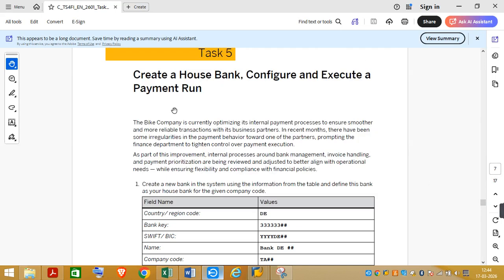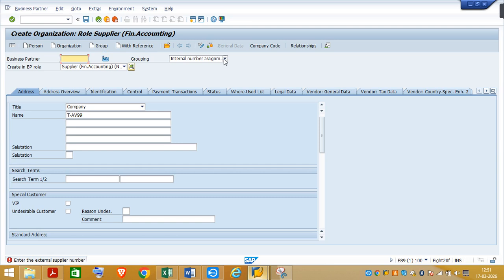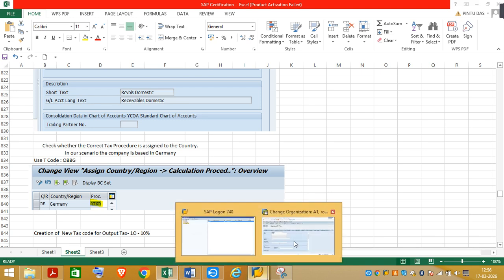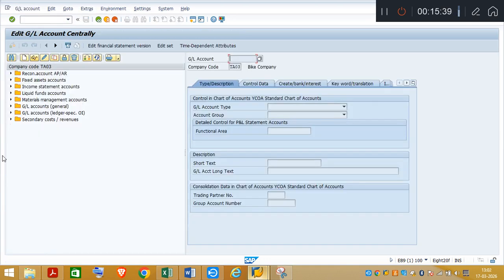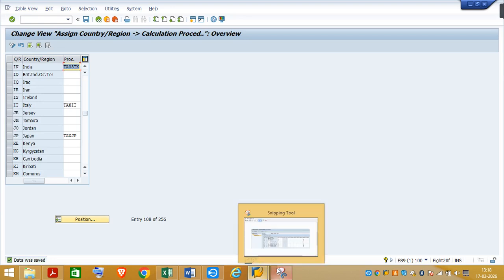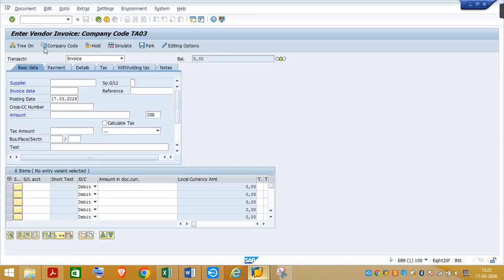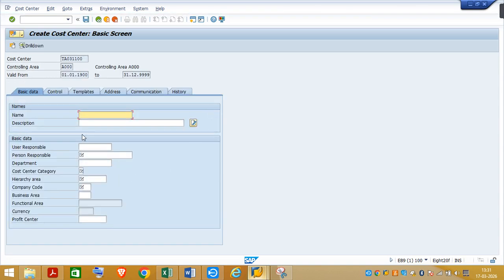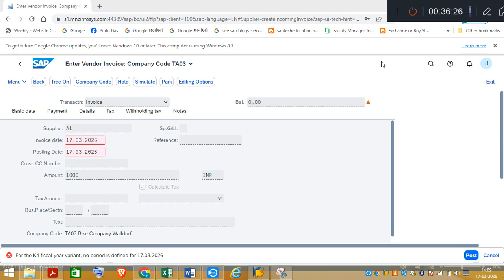S4 Hana Certification New Pattern 2026# Create a House Bank, Configure & Execute a Payment Run #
S4 Hana Certification New Pattern from 2026# Scenario Based # Solved Scenario# Create a House Bank, Configure and Execute a Payment Run # Video No. 2 Video No 3 follows